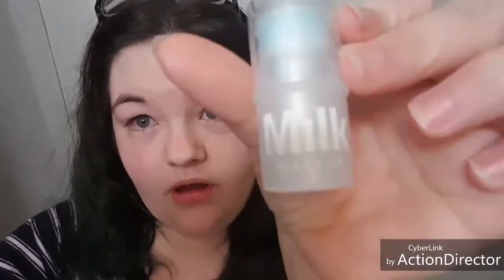Review: Milk Makeup's Cooling Water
A review of Milk Makeup's Cooling Water. kinda vs an ice cube?